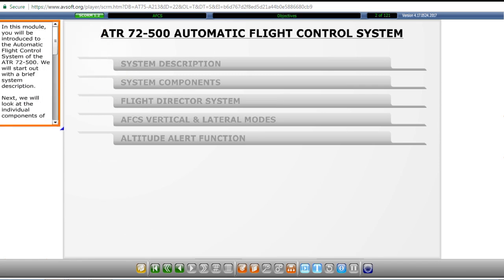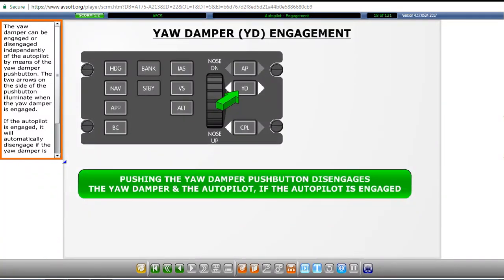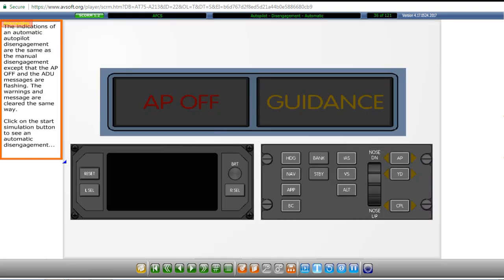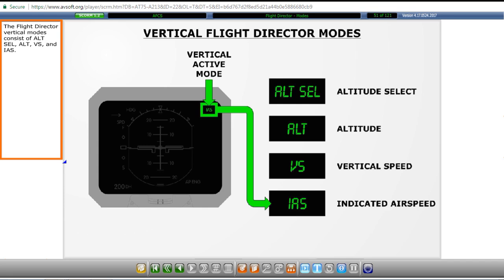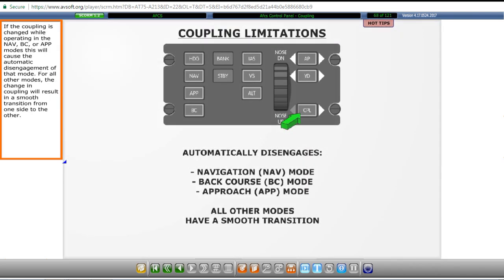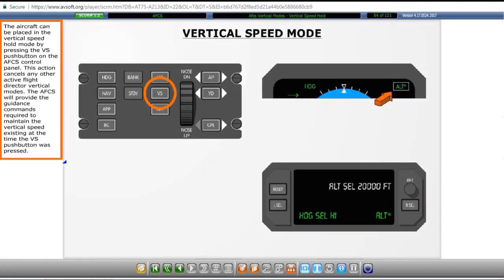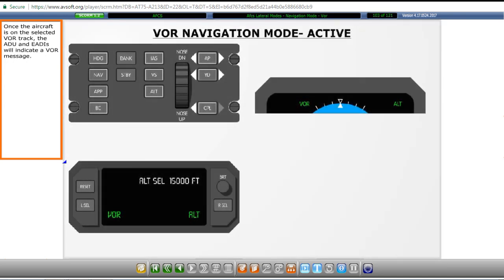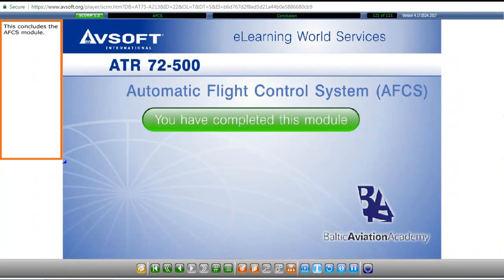06 ATR 72 500 AFCS